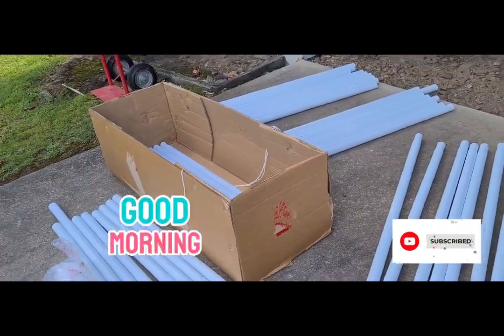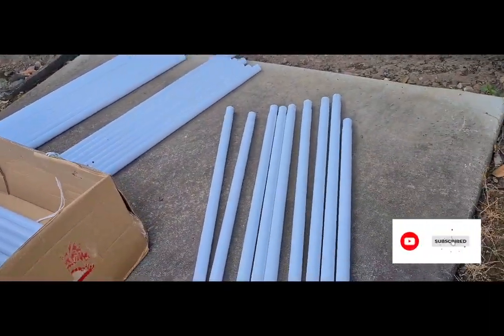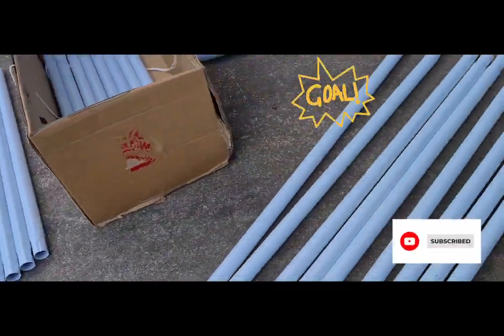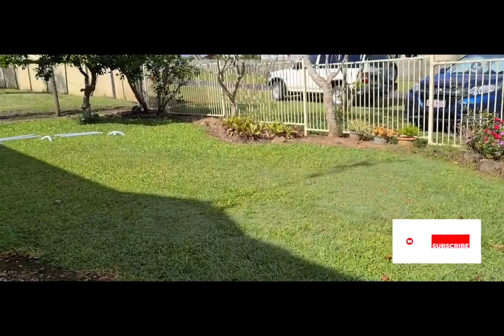how to assemble temporary carport 👍💥🇦🇺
Musician: @iksonmusic